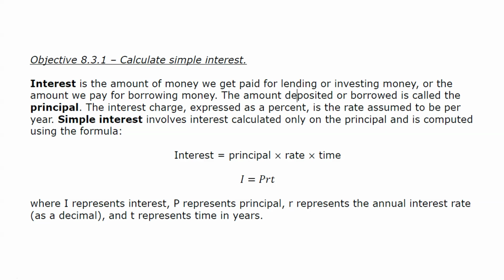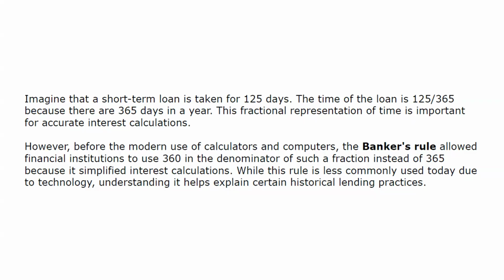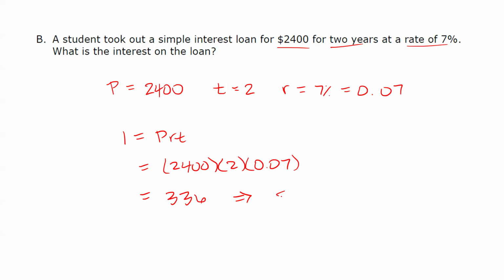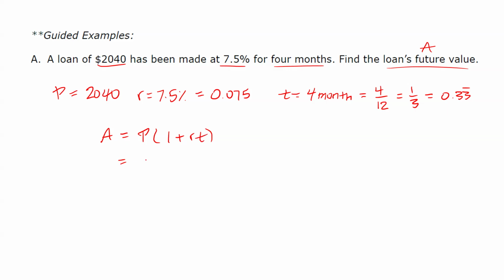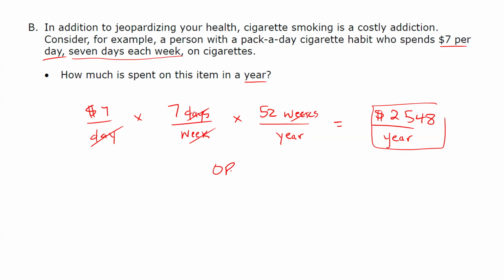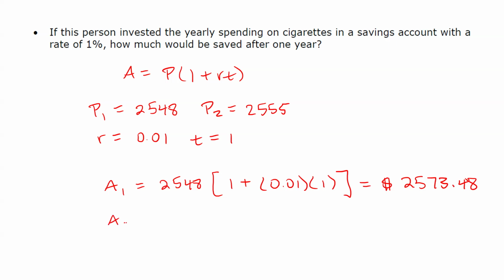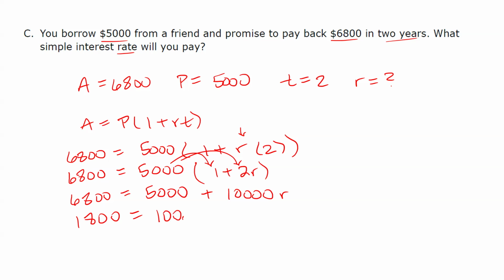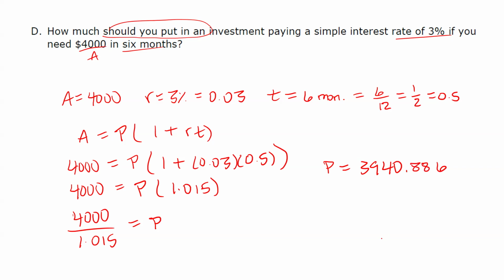[SECTION 8.3] SIMPLE INTEREST